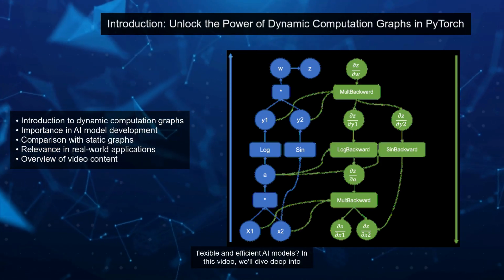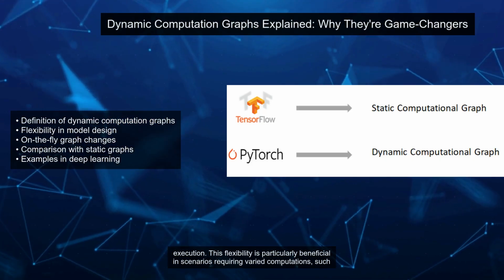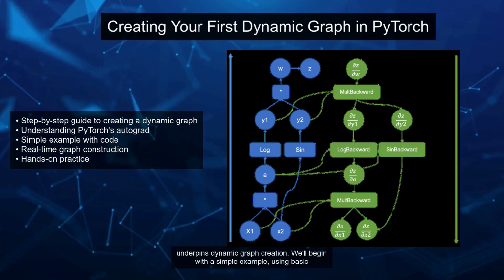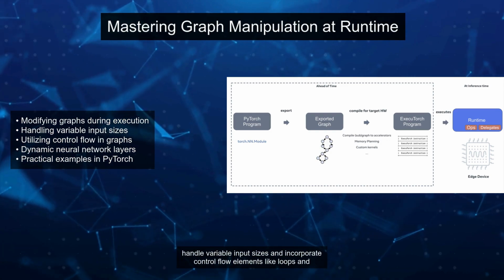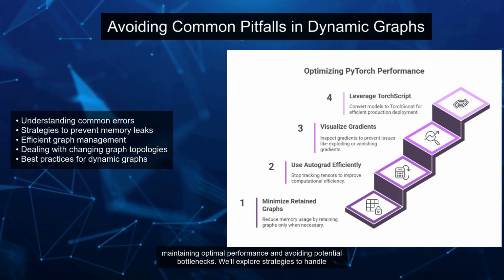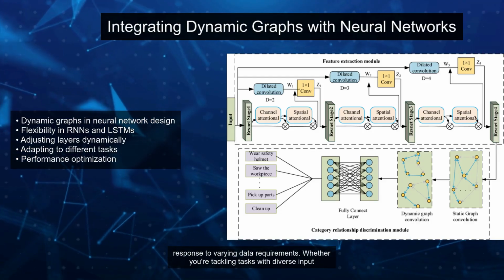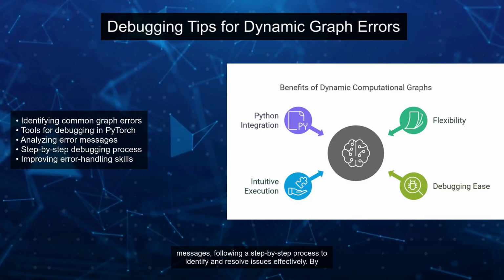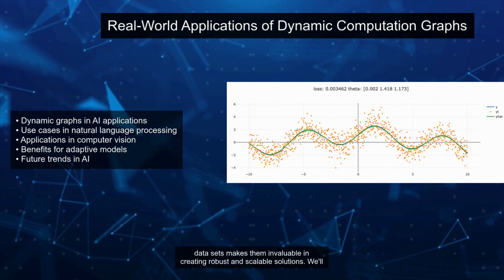How to Master Dynamic Computation Graphs in PyTorch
🤖 Curious about the power behind dynamic computation graphs in PyTorch? ⚡ Discover how these game-changing tools can revolutionize your AI workflows and boost your model's flexibility. 🚀 In this engaging session, we'll delve deep into mastering dynamic computation graphs, essential for any AI enthusiast eager to stay ahead. Learn how to build, manipulate, and optimize these graphs for complex AI tasks. 🔍 What You'll Learn in This Video: ✨ Understand what dynamic computation graphs are and why they're game-changers ⚡ Step-by-step guide to creating your first dynamic graph in PyTorch 🚀 Master graph manipulation during runtime 🎯 Avoid common pitfalls and manage graphs efficiently 🔥 Integrate dynamic graphs with neural networks for better flexibility 🛠️ Debug dynamic graph errors like a pro 📌 Discover real-world applications in AI development 🧠 Perfect for AI enthusiasts, tech enthusiasts, and anyone interested in the latest AI advancements, this video is crucial for mastering flexible model design, optimizing performance, and tackling complex deep learning challenges. 🌐 Other Related Videos on Our Channel: - NextGen AI Explorer - AI ENgineering 🌍 Follow Us for More AI & Tech Content: - YouTube - Twitter 🔔 Never Miss an Update!

   Engineering